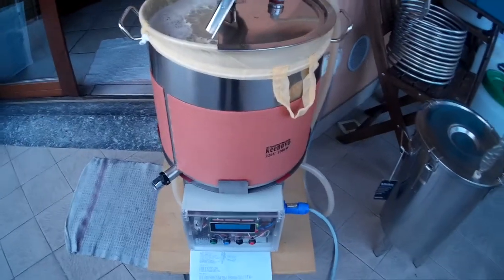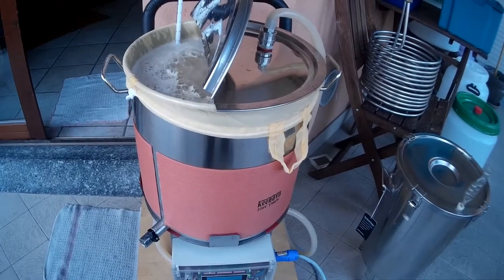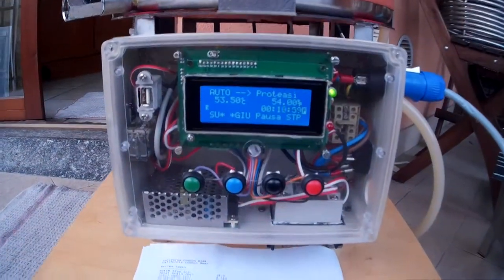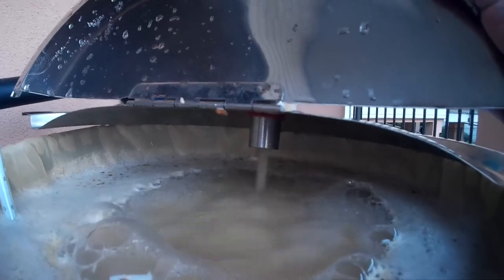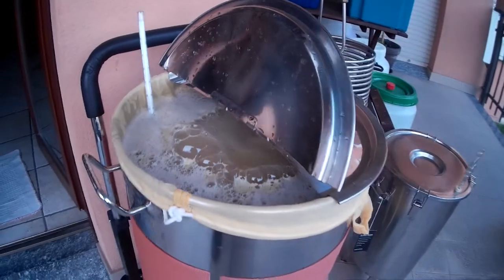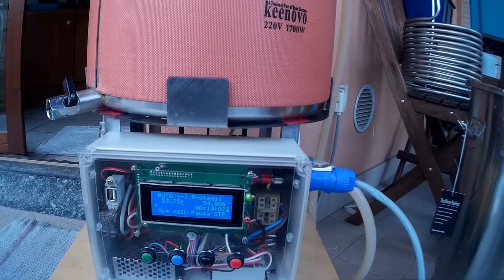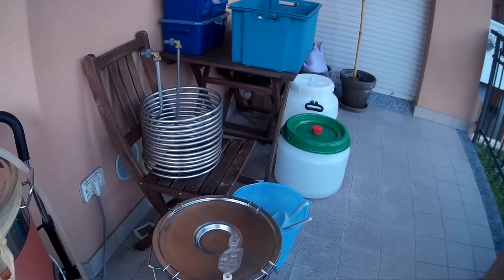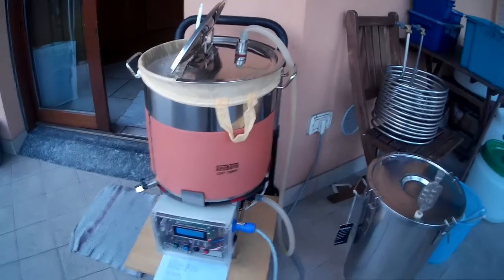Open ArdBir live test - singel vessel BIAB - mashing 2nd batch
open ardbir 2.8.3
test with single vessel BIAB system heating with silicone heater
recircultaing from the top
18L batch california common